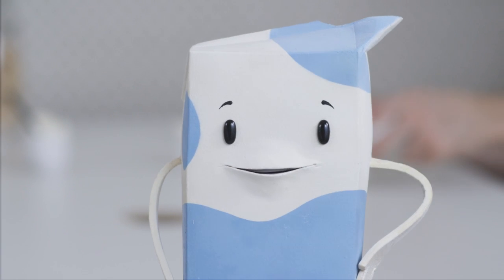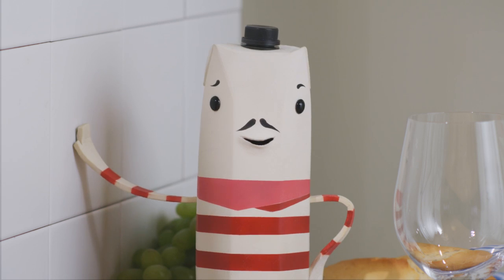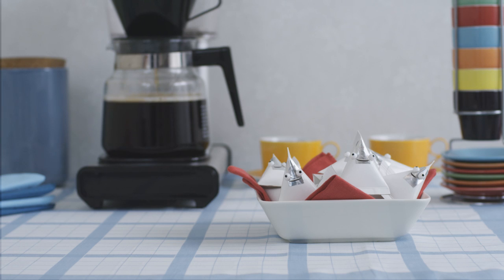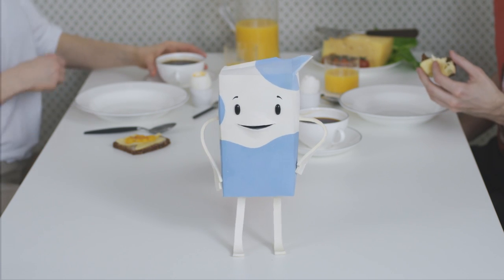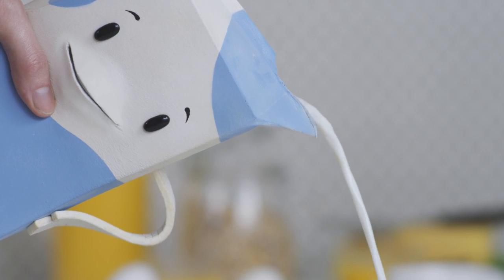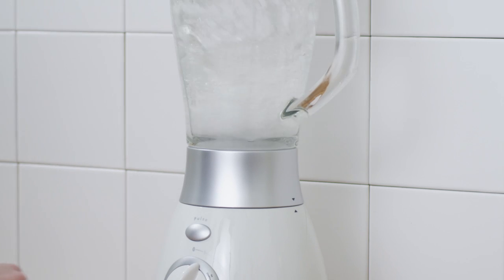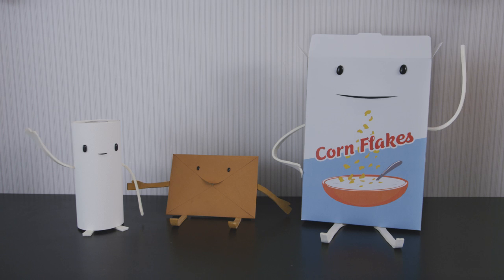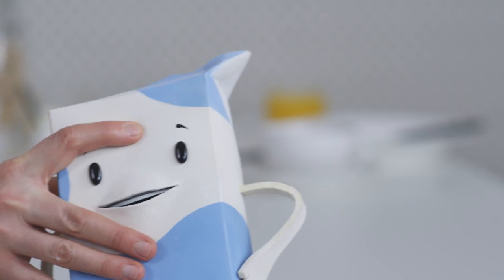Meet the Tetra Pak® packaging and learn about carton recycling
Have you ever wondered about the journey your packages go on after you recycle them? The paper, plastic and aluminium materials in Tetra Pak® cartons can all be turned into new products or energy.

Read more about our approach to recycling and how we are protecting food, people and the planet by clicking the